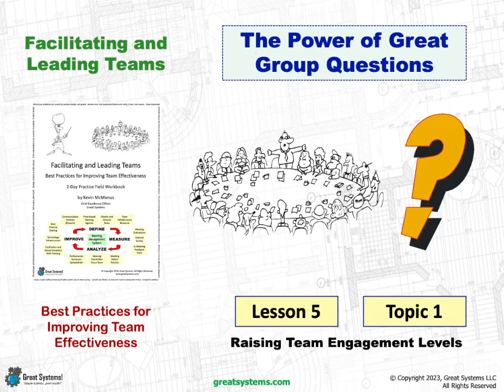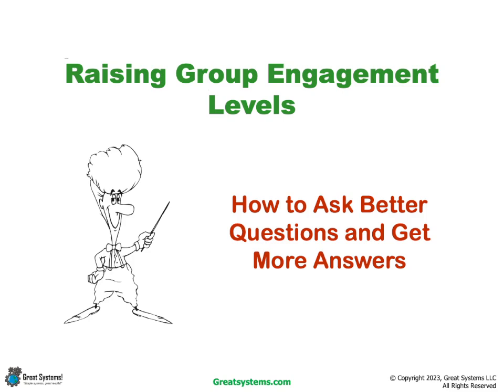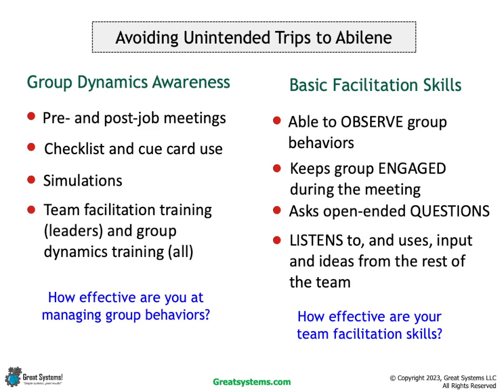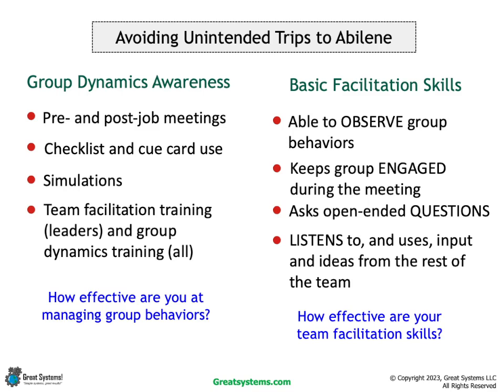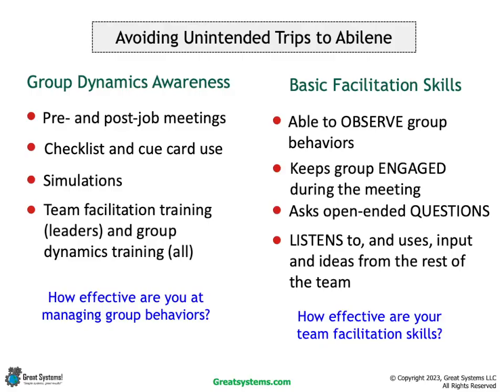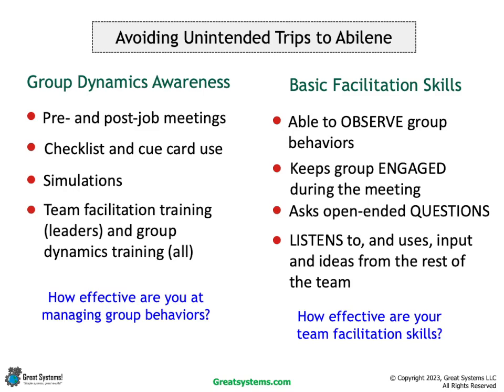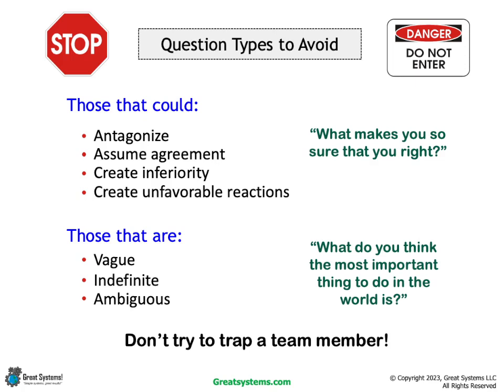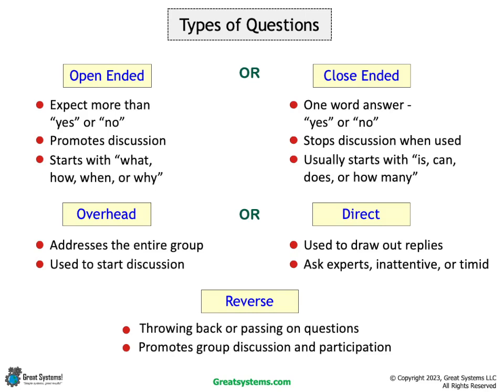The Power of Great Group Questions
Good team leaders recognize the need to effectively manage the group process. They are able to observe the group process as the meeting is being conducted. Questions are used in an effective manner to keep group members engaged and to bring out things that need to be said and reinforced. Good leaders understand the concept of ‘leaders speak last’ and look for opportunities to raise the collective self-esteem of the group through effective group engagement.